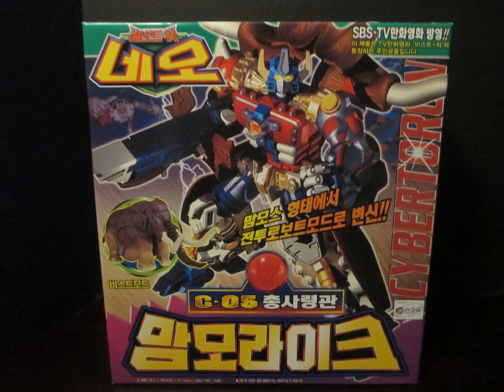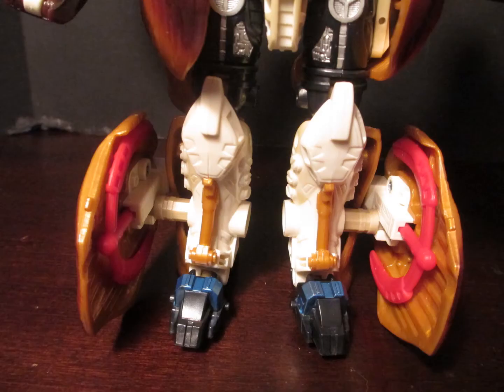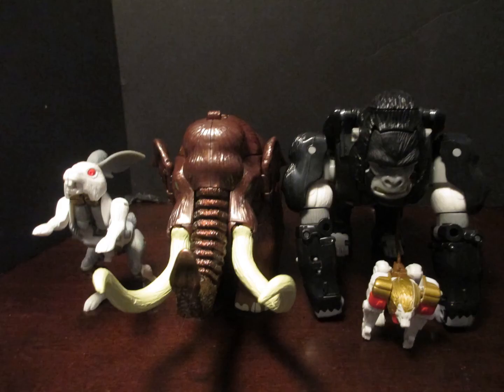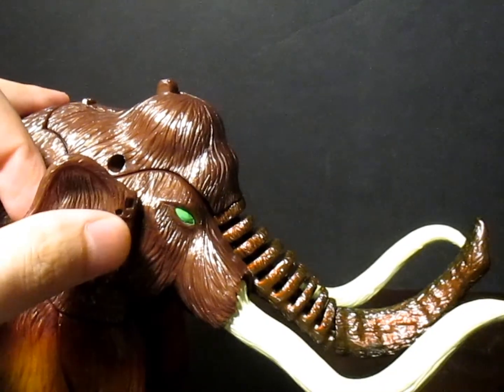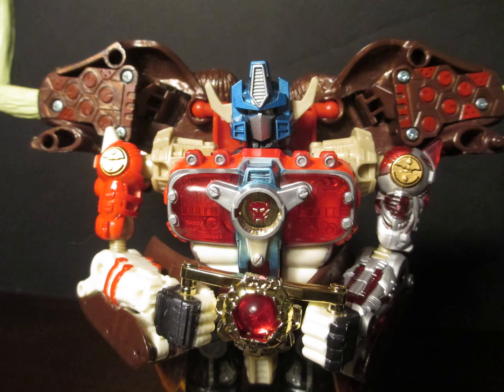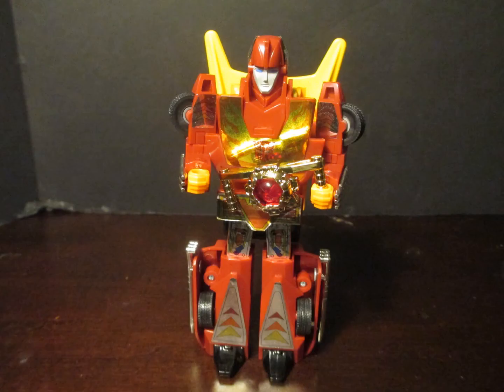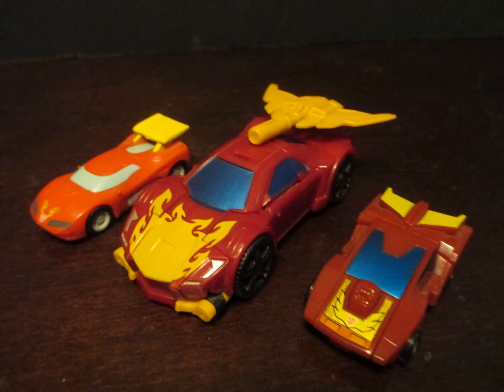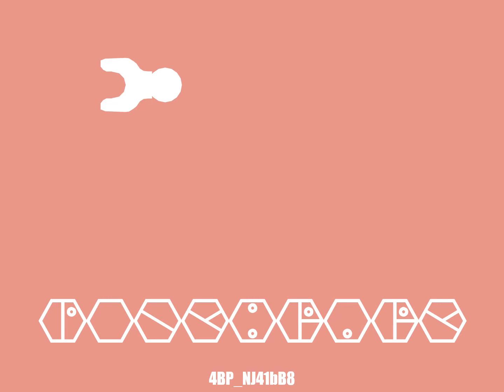Big Convoy (Mammolike) Beast Wars Neo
What if Optimus was an Elephant?